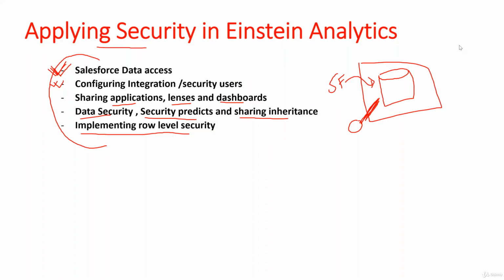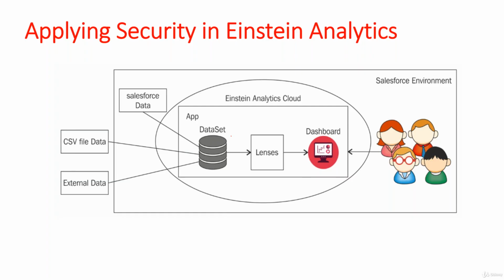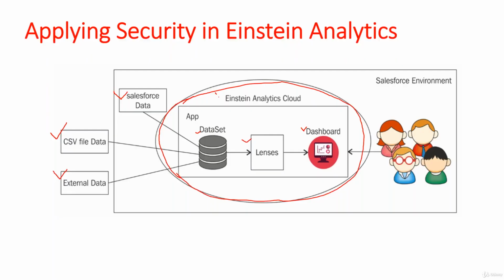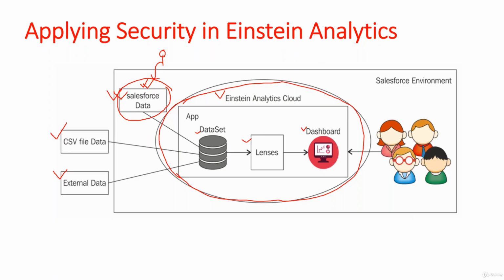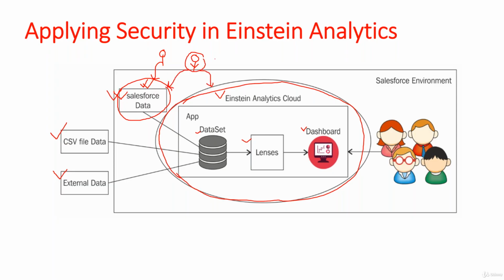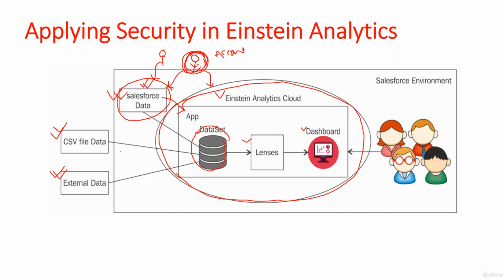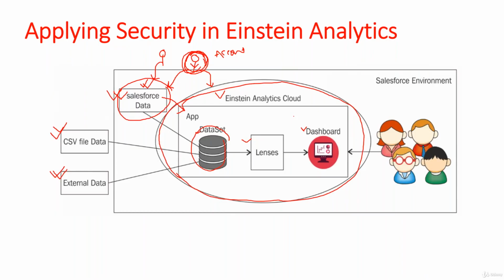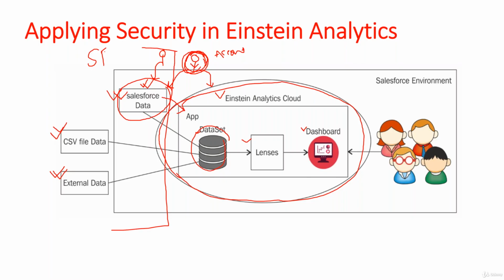Salesforce Einstein Analytics 3